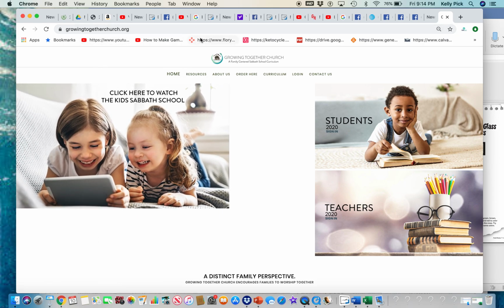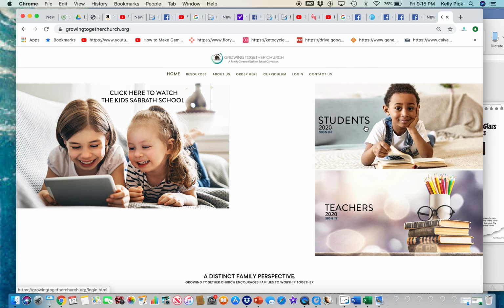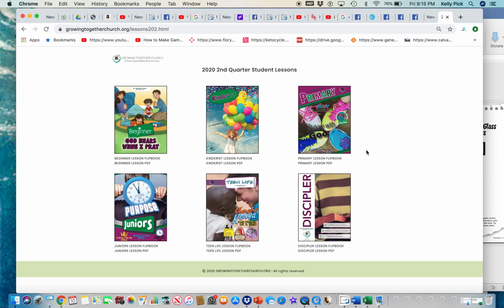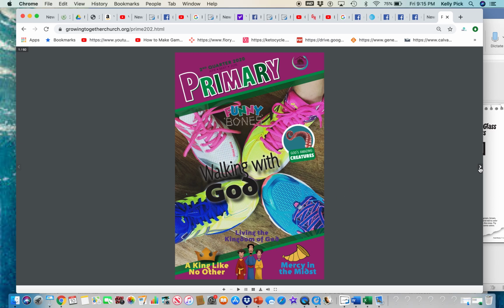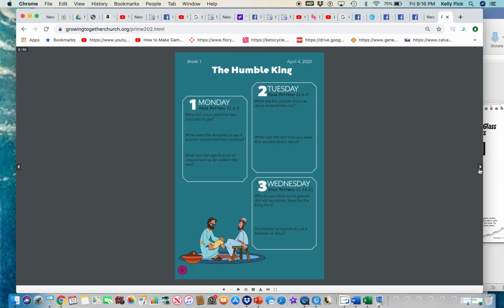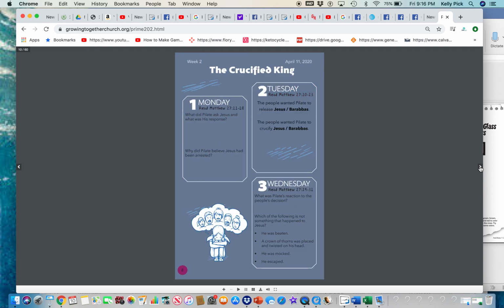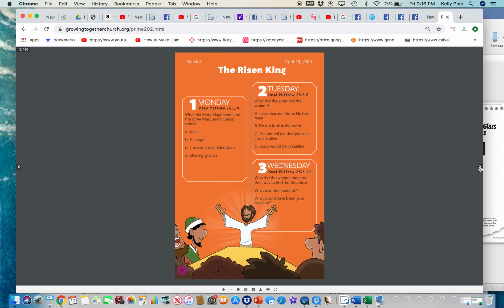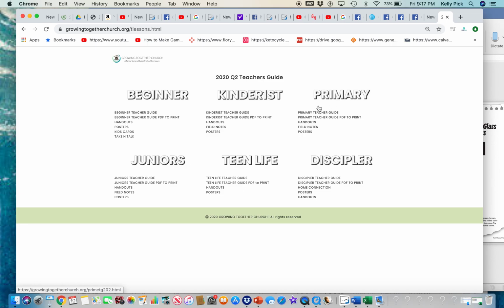Growing Together Website Tutorial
How to find your lessons